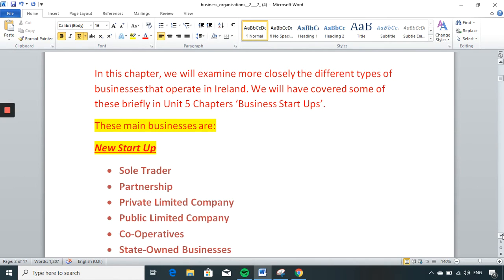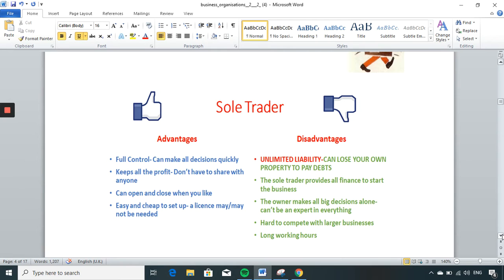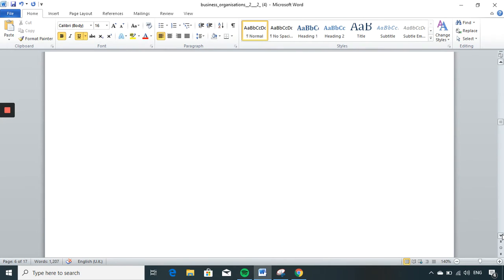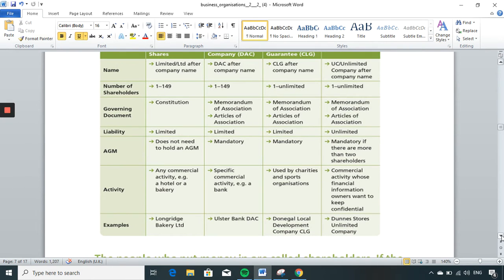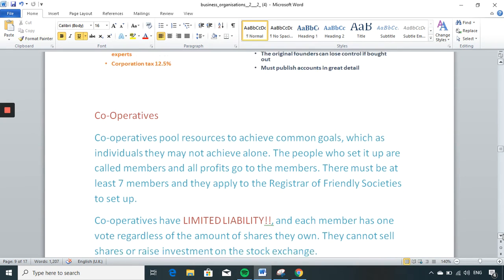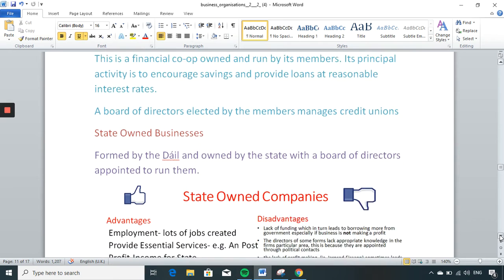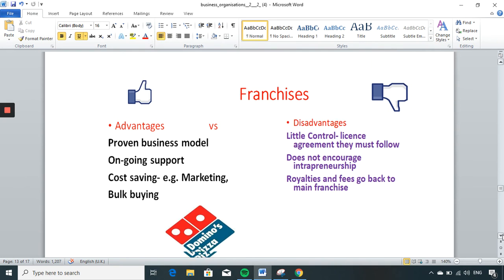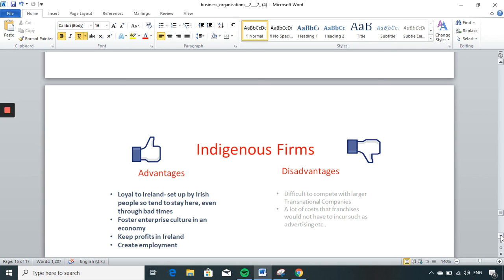Leaving Cert Business Organisations Tutorial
This is a Leaving Cert Business Organisation Tutorial to discuss class notes on topic from Unit 6. This information is in support of other content and Forms of Ownership comparison table issued to class.